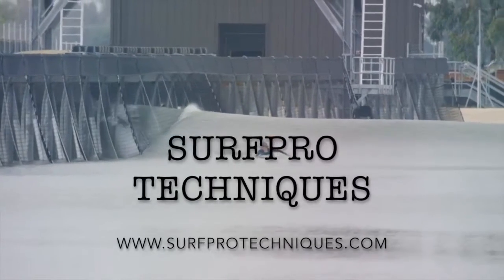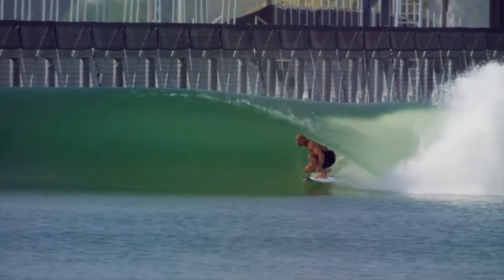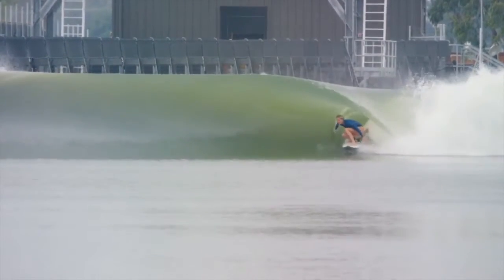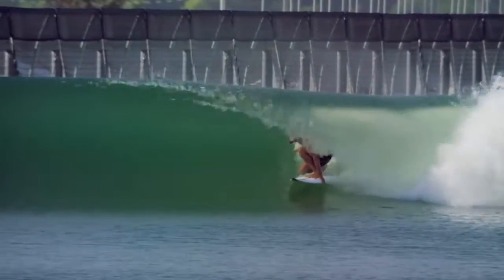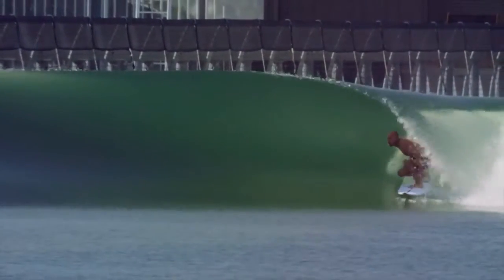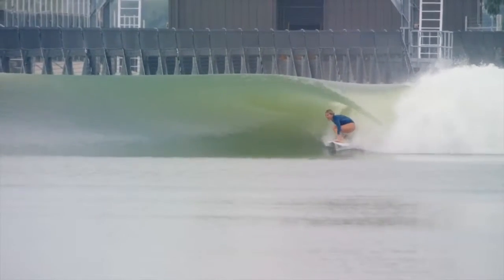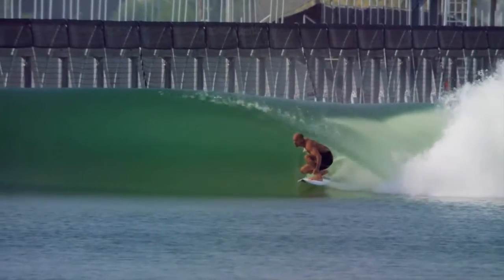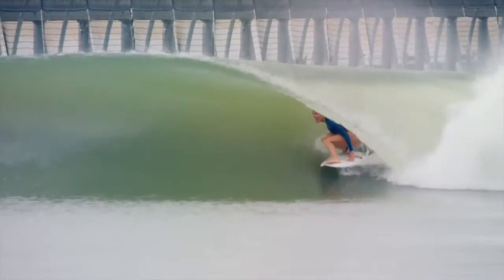HOW TO GET YOUR FIRST BARREL SURFING.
In this video, you'll learn how to get barreled surfing. If you want to progress your surfing faster be sure to get this online surf course. Perfect Your Pop-up and Learn to Turn